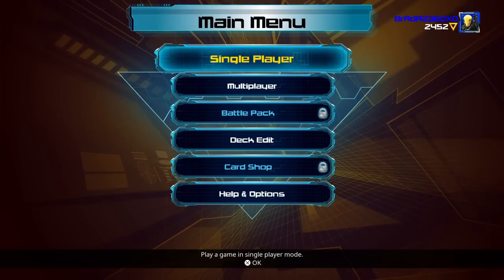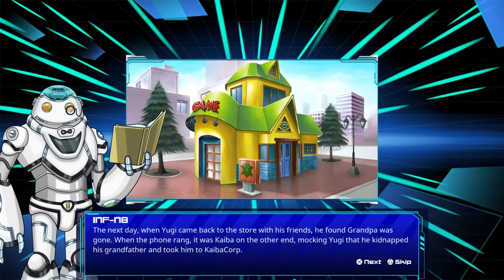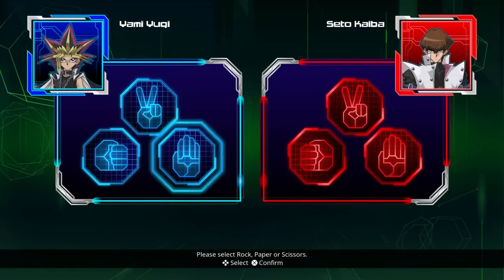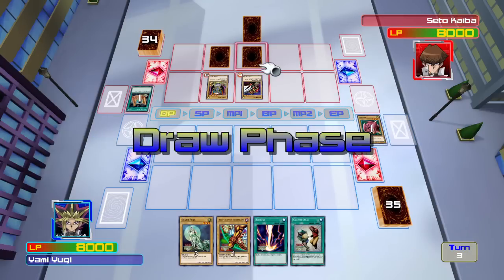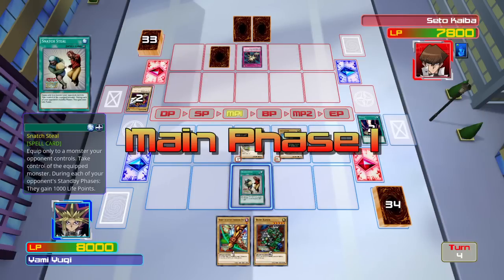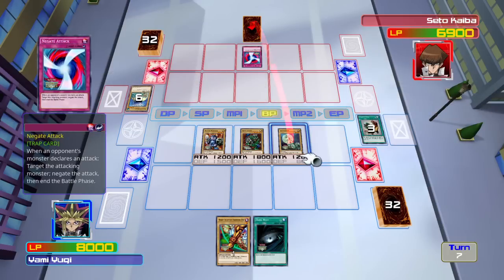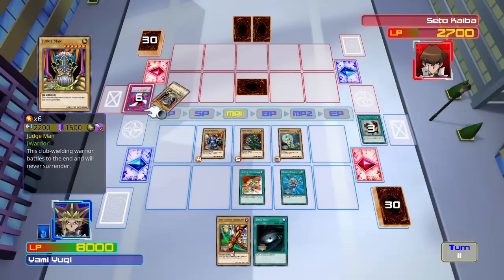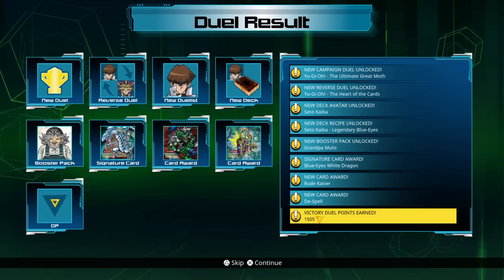Let’s Play: Yu-Gi-Oh! Legacy of the Duelist - THE HEART OF THE CARDS! (#1)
And so the journey begins! From Duelist Kingdom to saving Astral World. I’m taking on the single-player story mode of Yu-Gi-Oh! Legacy of the Duelist on the PlayStation 4 and Xbox One (I have the game on both consoles!). Join me as I battle old friends and new foes throughout the entire Yu-Gi-Oh! anime timeline!

I’ll be doing Multiplayer duels soon, which should be fun! As well as Sealed-Play Battle Pack tournament drafts and Duelist Challenge modes! Of course, there will also be weekly booster pack opening sessions, as well as character and theme-based deck profiles! Have a character pack you want me to open next?

Hey whats going on guys, my name’s Brad and welcome to the first of many Yugioh Legacy of the Duelist related videos. Today we’re going to be diving into the game’s official release date, as well as worldwide pricing and DLC content offering as of launch.

If you hadn't heard already, the game is due to release on both PS4 and Xbox Oen this Friday, the 31st of July! in both EU and North America among other regions. The game will cost £15.99 if your in the UK, 19.99€ and $19.99.

4 DLC packs at launch, covering some of the unreleased duels and story events that dubbed anime viewers didn't have the opportunity of seeing. Each DLC pack is £3.99. Exact content is unknown. Some cards may be locked (as some cards are still unlocked from playing certain characters decks) behind this dlc.